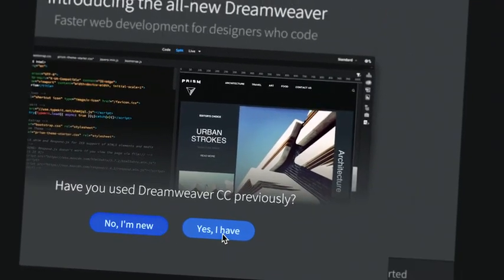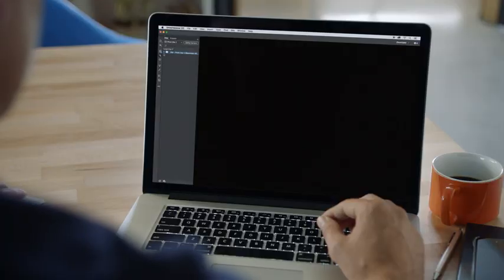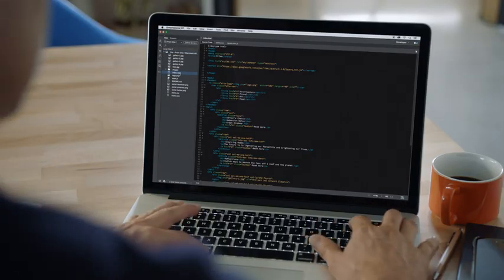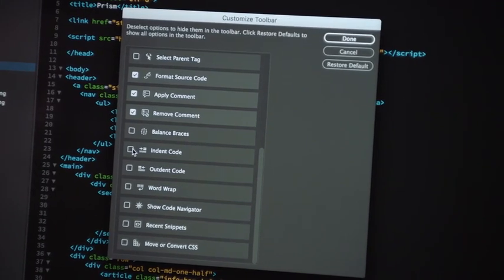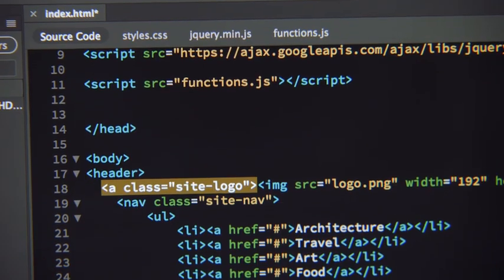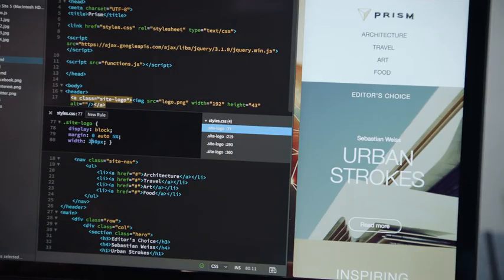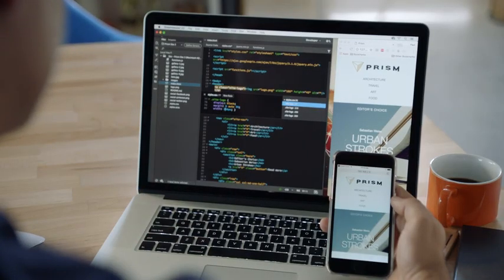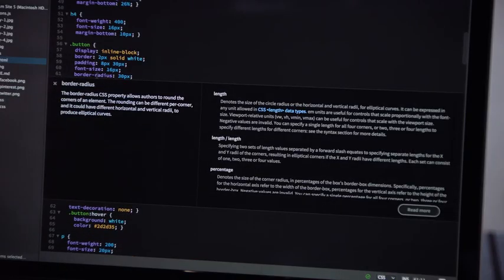What's New in Dreamweaver CC (November 2016) | Adobe Creative Cloud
The latest retreat of Dreamweaver CC has all the performance and features to help you build your next web app.